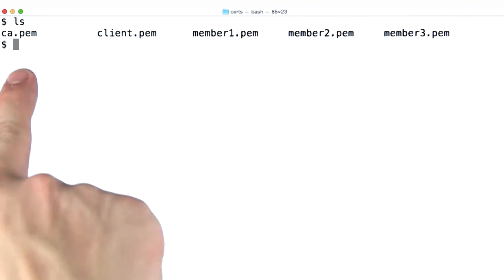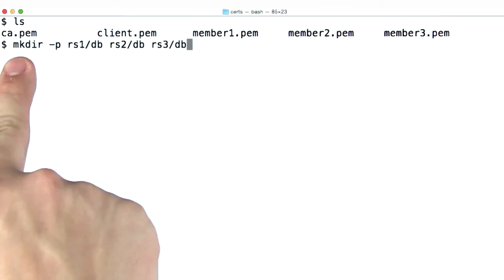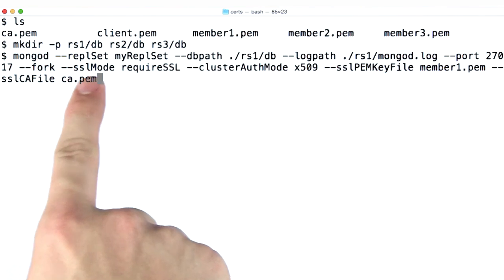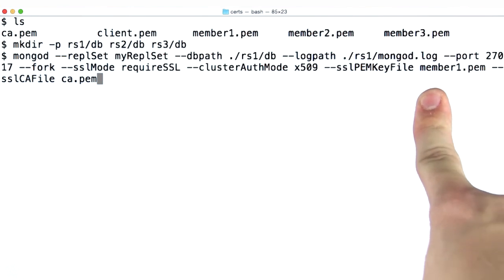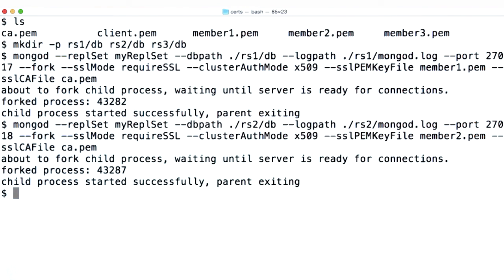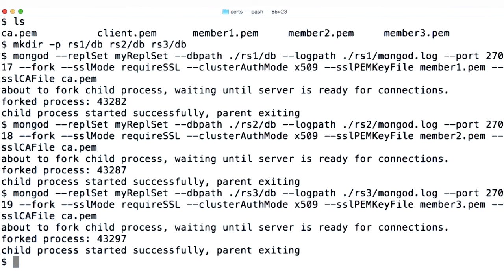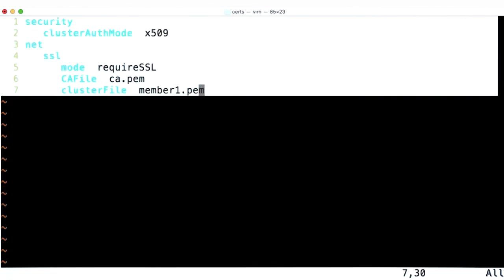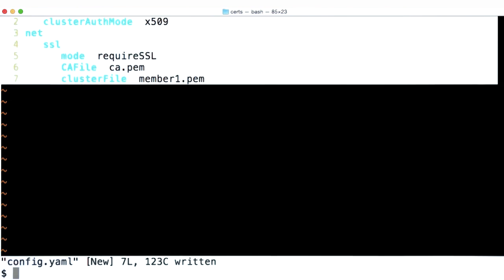Screen 1.6.2 - Enable replica set X509 internal authentication